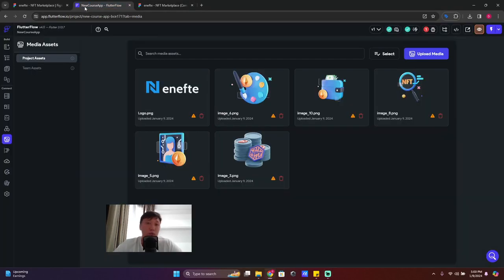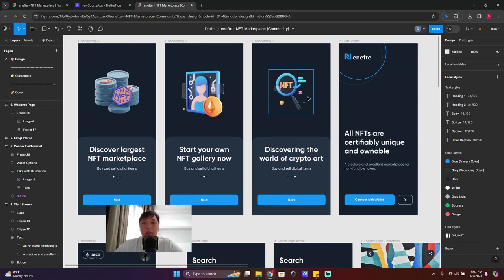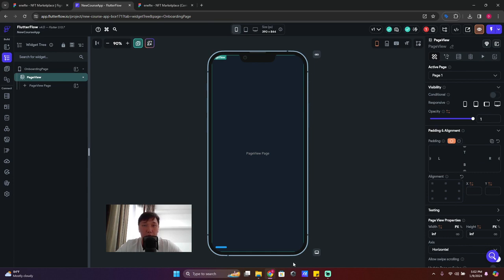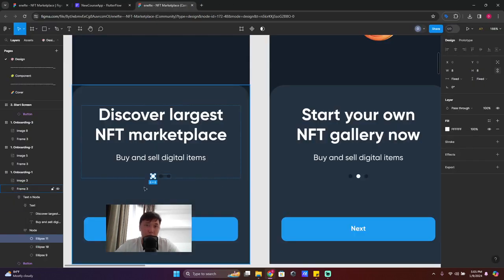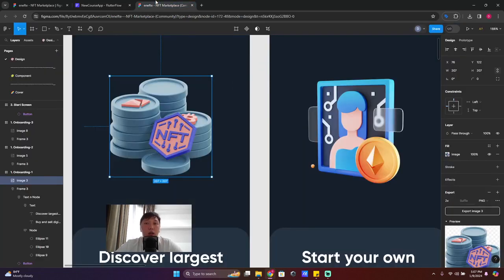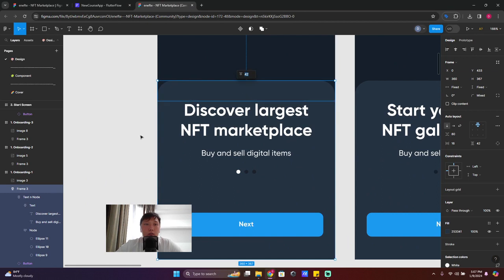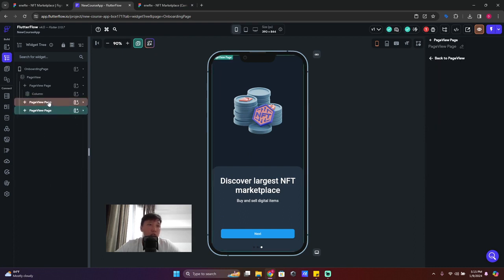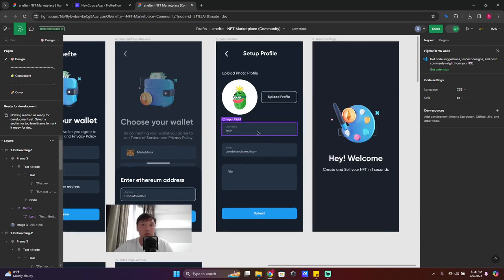FlutterFlow Lesson 3 - Building Marketplace: Boarding Screens